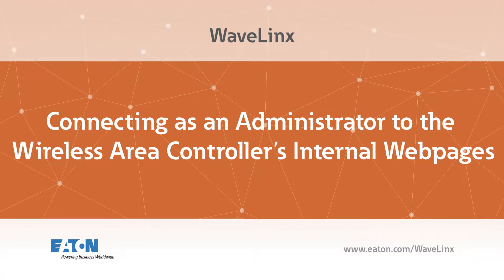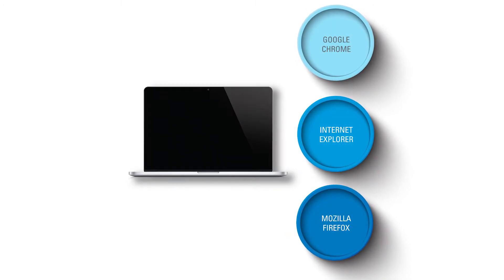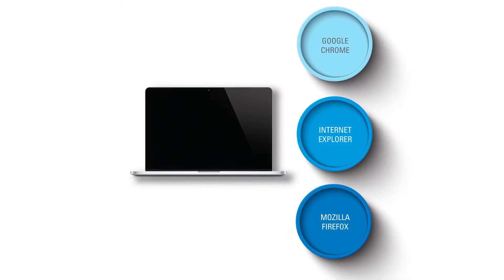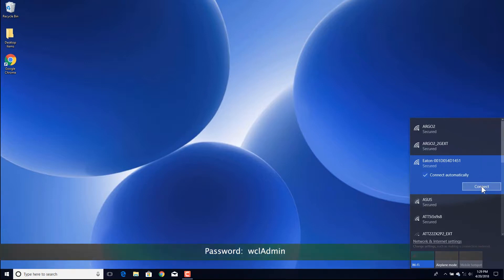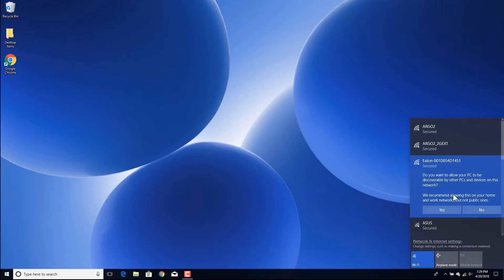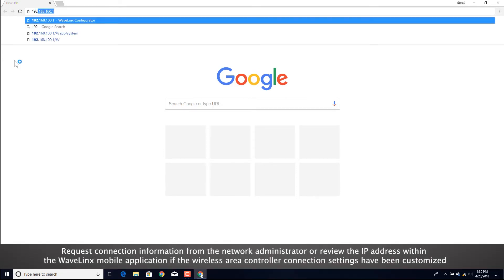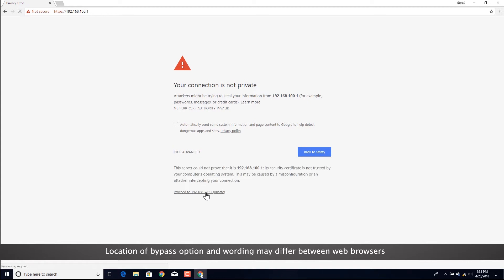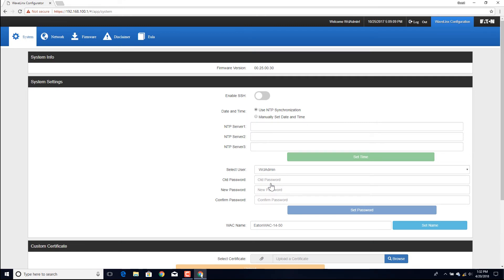WaveLinx PRO -13- Instruction video - Connecting as an Administrator to the WAC’s Internal Webpages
This video will demonstrate how to connect to the WaveLinx wireless area controller’s internal webpages.